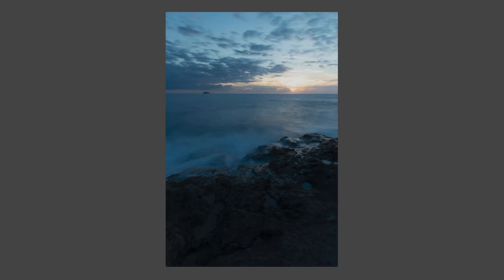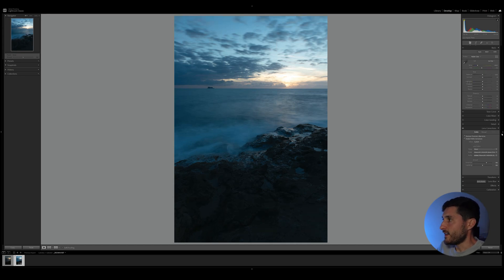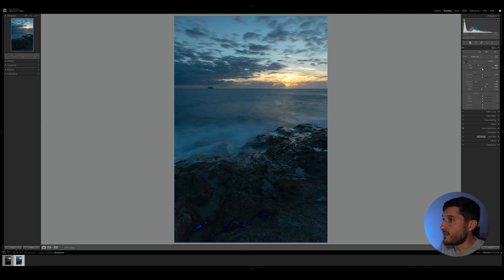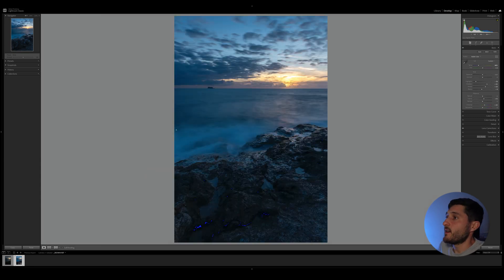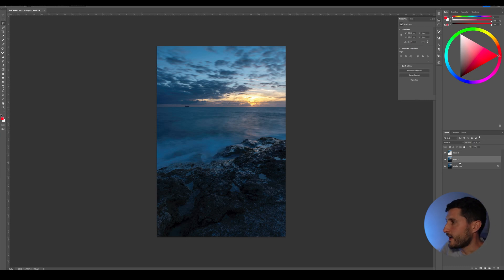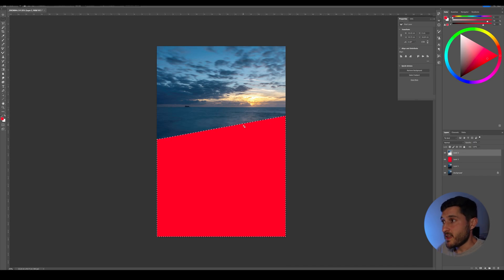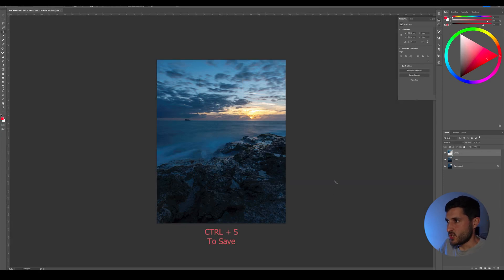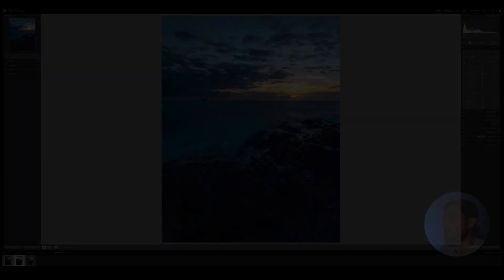Do THIS to MANIPULATE PHOTOS in Photoshop!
Want to take your edits to the next level? This video unlocks the power of Lightroom Classic for foundational adjustments and Photoshop for precise manipulation.

Learn how to:

- Craft a beautiful base in Lightroom with essential tools.
- Navigate seamlessly between Lightroom and Photoshop.
- Achieve stunning effects in Photoshop for advanced editing.

My Gear

Camera Bodies:

Nikon D750
Sony A7C

Lenses:

Nikon 20mm/F1.8 AF-S G ED
Nikon 50mm/F 1.8 AF D
Sigma 18-125 mm F3.8-5.6 DC OS HSM
Sony FE 28-60mm F4-5.6
Tamron 20mm F/2.8 Di III OSD M
Tamron 28-200mm A071SF F/2.8-5.6 Di

Accessories and Filters:

Benro Master Lens Filter System
Benro Master 100x100mm ND 6-Stop
Benro Master 100x150mm Soft GND 4-Stop
Aputure Amaran AL-F7
SMALLRIG RGB Video Light
RØDE VideoMicro
Datacolor SpyderX Pro
Manfrotto mk290 tripod

Timecodes
0:00 - Intro
0:12 - Understanding your photo
0:40 - Basic & Local Adjustments
3:06 - The Problem
3:29 - Editing in Photoshop
6:30 - Compare photos
7:05 - Outro